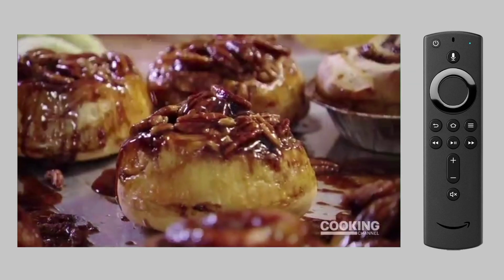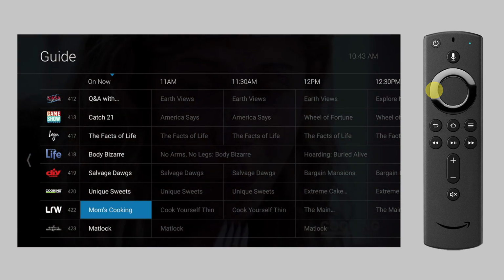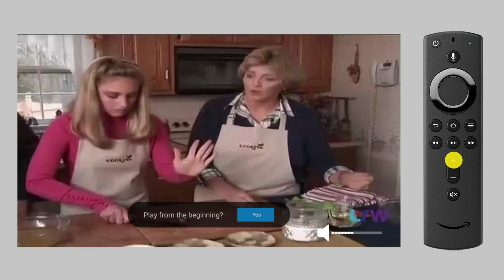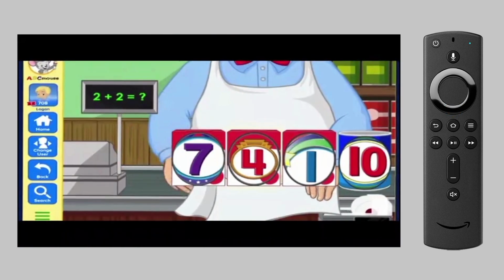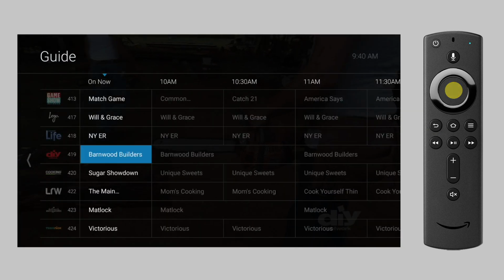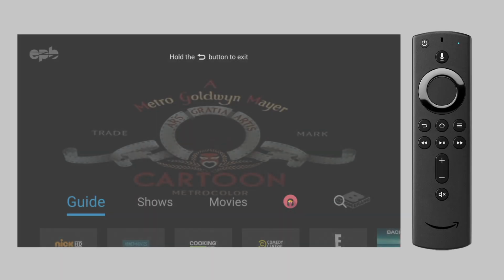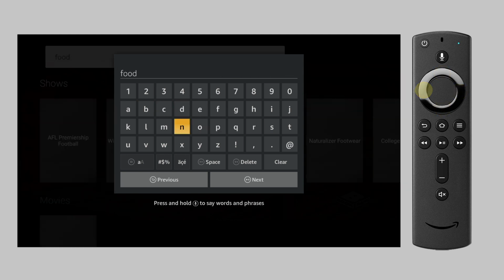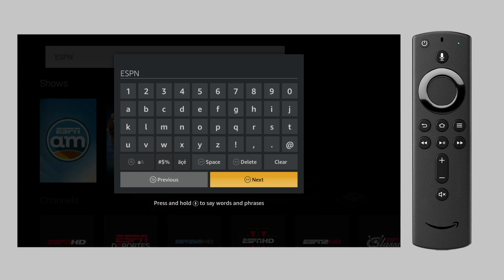How to Use your Amazon Fire TV Stick 4K Remote | EPB How To